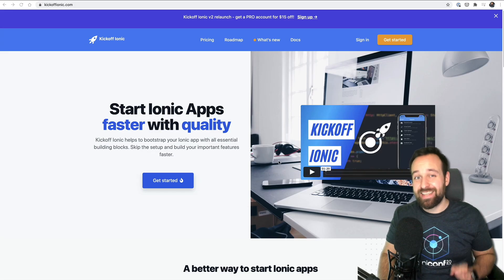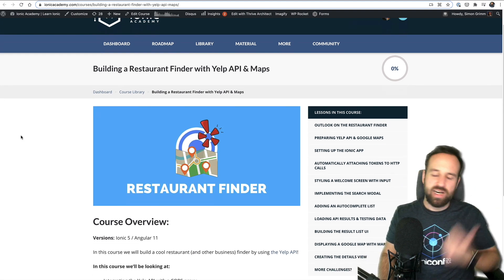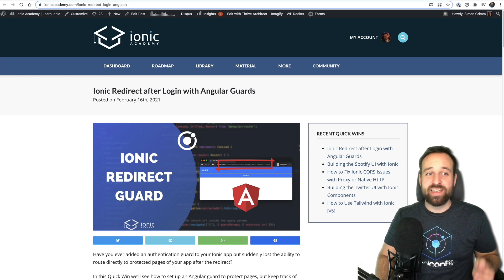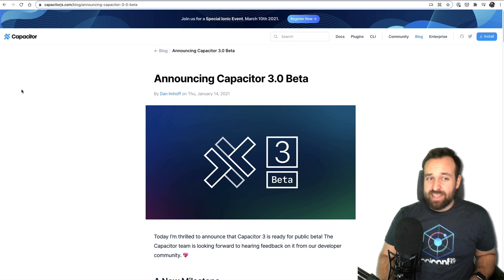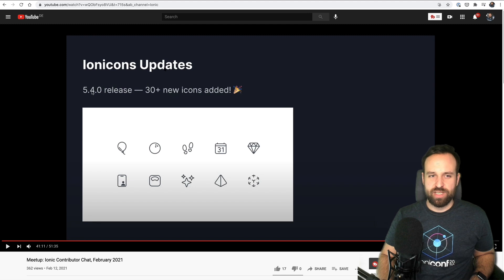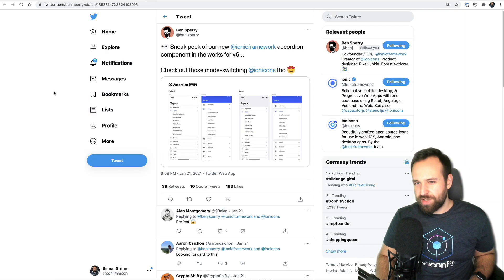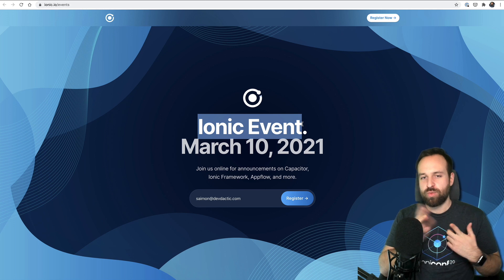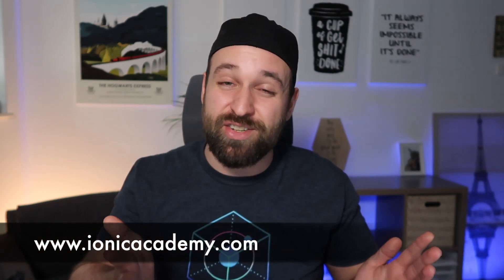The IONIC NEWSFLASH February 🎉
What happened in the Ionic Universe during the first two months of 2021? Let's talk about new content, new Capacitor versions and a BIG RELAUNCH!

00:00 Intro
00:41 Kickoff Ionic
02:04 Ionic Academy Courses & Templates
03:16 New Ionic Tutorials
05:39 Capacitor 3
06:39 New Ionic Components
09:56 Ionic Product Event
11:42 Outro